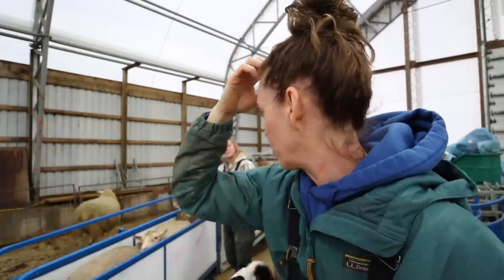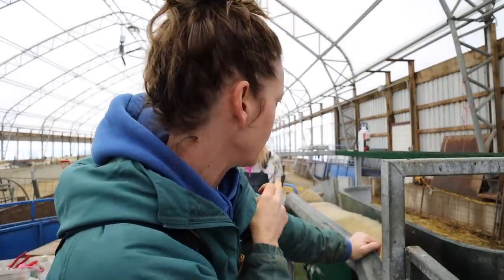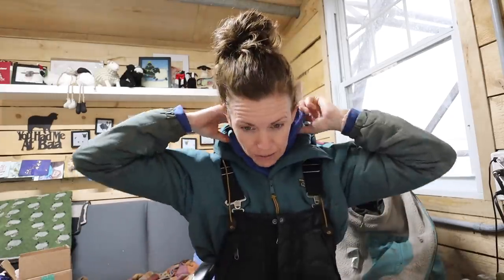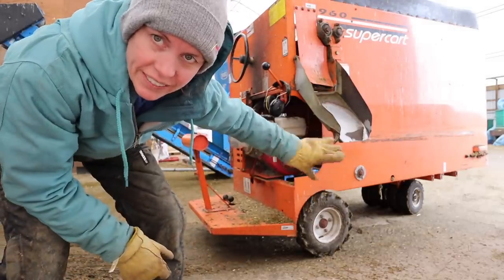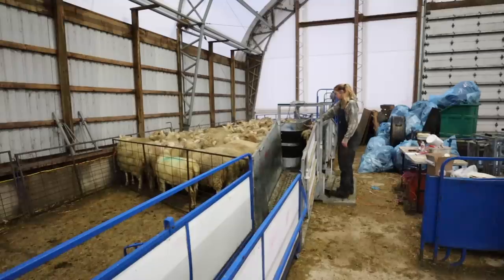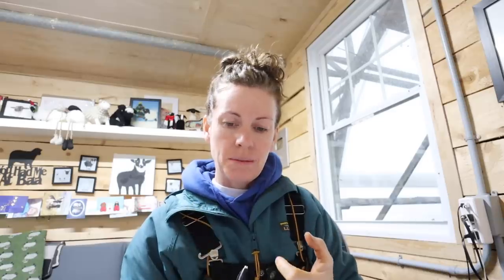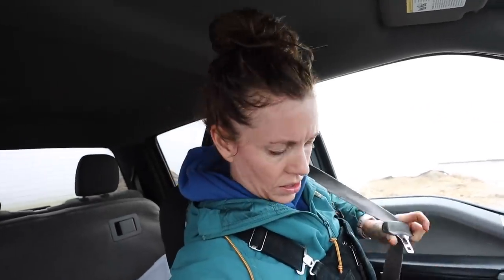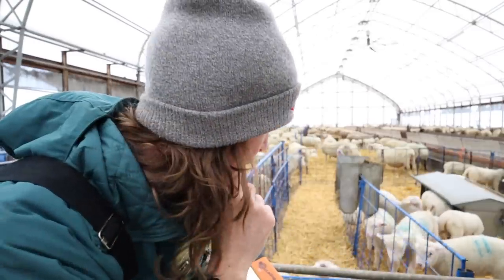A week of planning and preparing for 2023 lambs... ALREADY!? 🧐 | Vlog 660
Just as one lambing group ends, we prepare for yet another lambing coming in June 2023!
This week, we are sorting, evaluating and shipping ewes as we prep and plan for this upcoming year of lambing.

I also finally got a chance to sit down and look at our overall lambing results from 2022 and compared them to 2021 and 2020...
We still have some issues, but I think we are going the right way!

Mail:
N0M 1X0